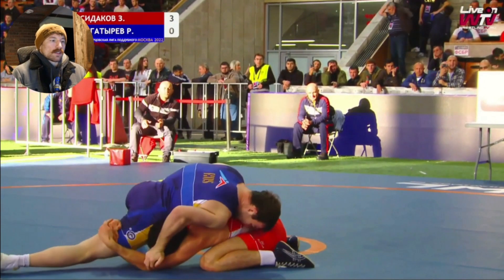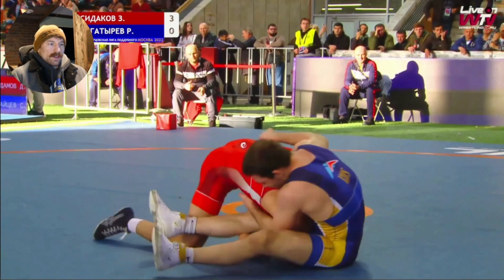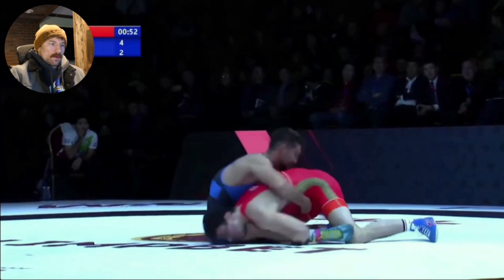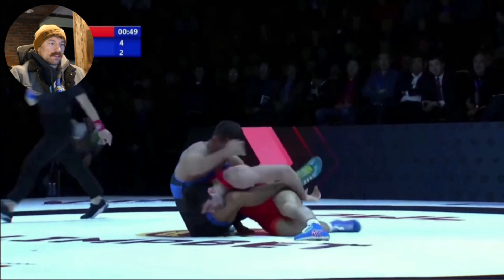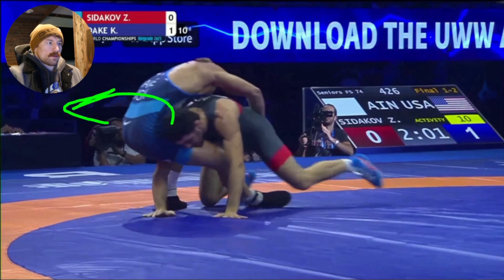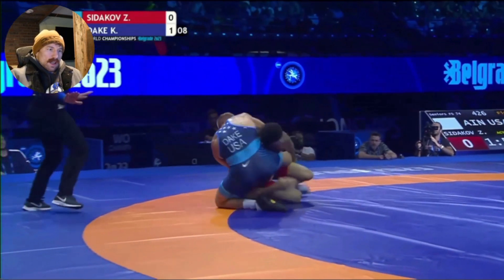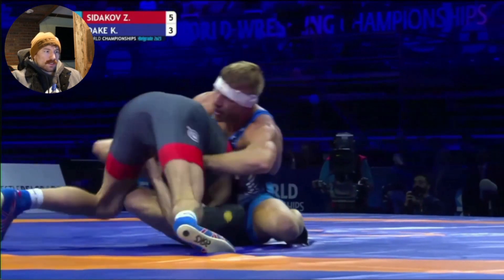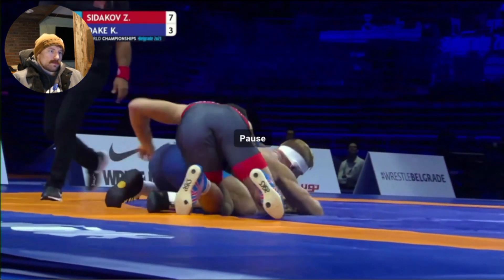Crackdown Finish - Sidakov RUS | Breakdown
Here we take a look at what makes Sidakov's crackdown so good.